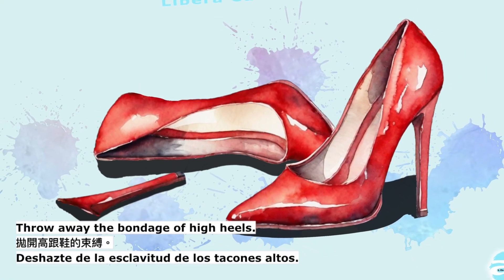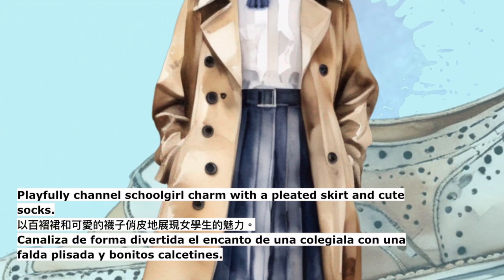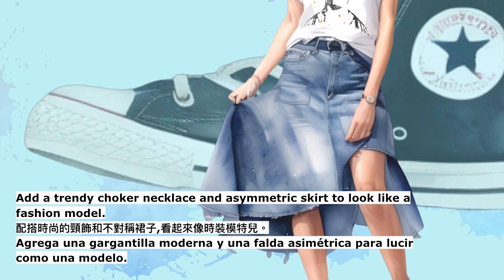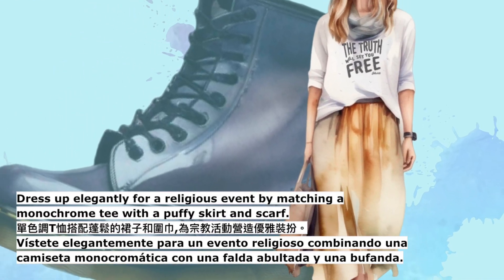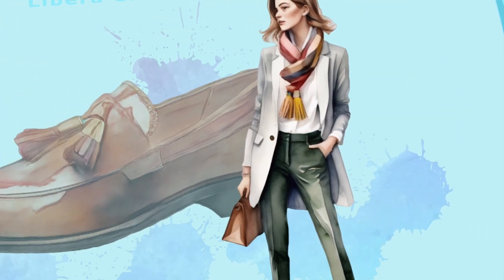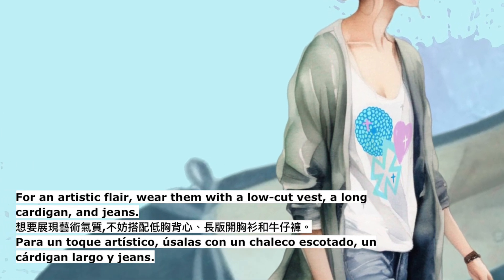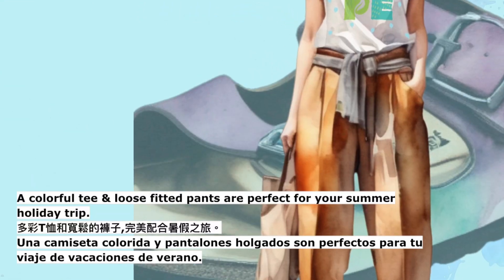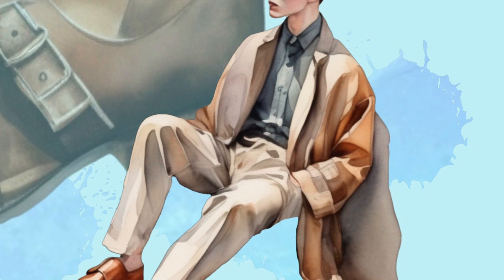英語聆聽🎧Escucha en Inglés | 7 Flats。21 Chic Looks| 拋開高跟鞋的束縛 | 三語並學~Eng中文Esp | Subtítulo trilingüe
Let’s learn languages free, fast & fun with Creativity!

Libera Caballo’s Online Shops
Redbubble

英語聆聽🎧Escucha en Inglés | 7 Flats。21 Chic Looks| 拋開高跟束縛 | 三語並學~Eng中文Esp | Subtítulo trilingüe